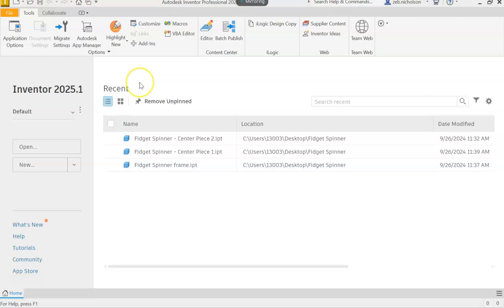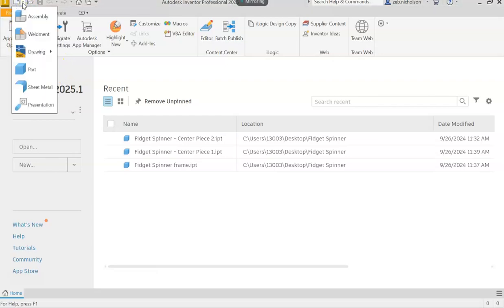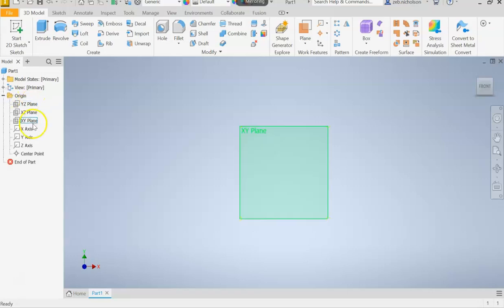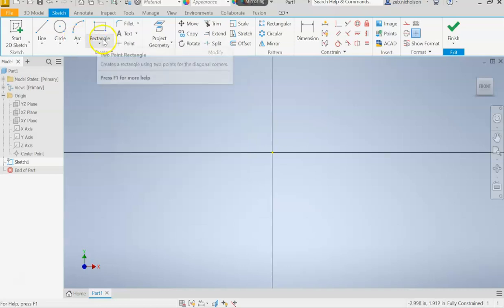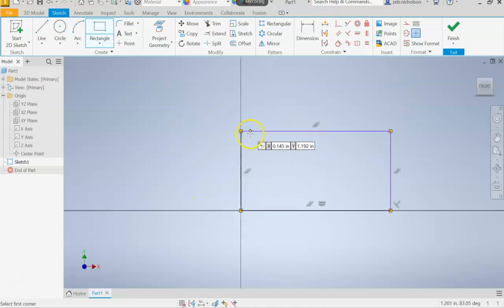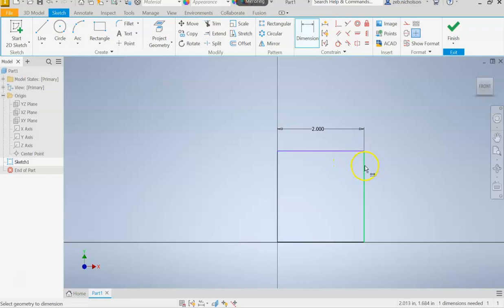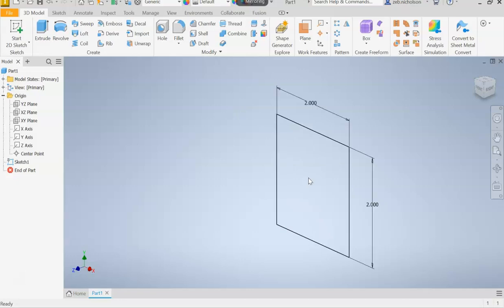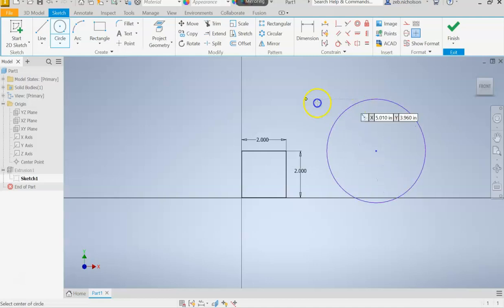Autodesk Inventor 2025 Tutorial 2 - Making a Part